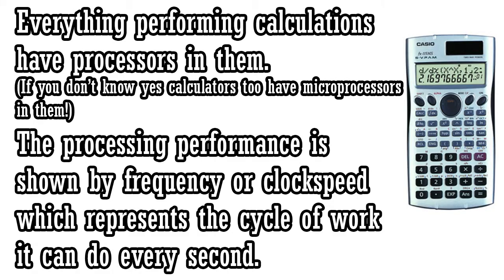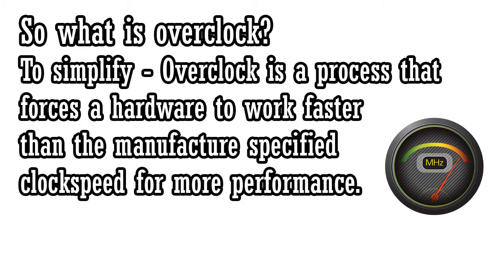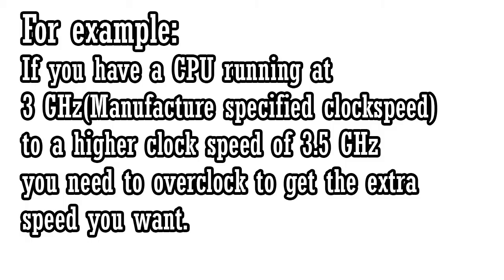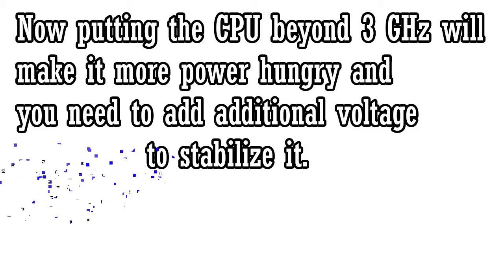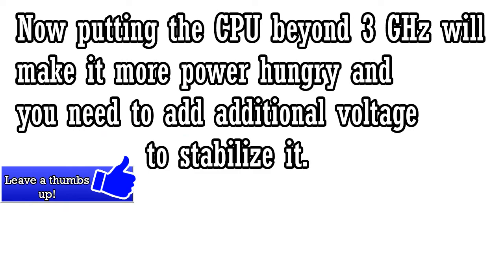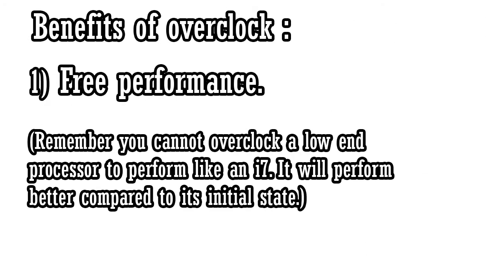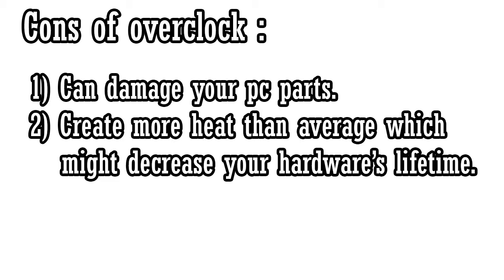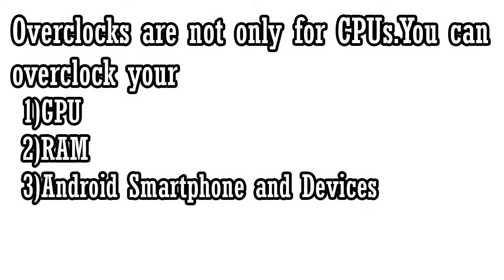What Is Overclocking?Is it worth it?-Tech in Minutes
Today's tech in minutes topic is what is overclocking and if its worth it.We talk about the benefits of overclocking,the cons of overclocking,also how we stable a overclock by adding more voltage.Also we try and find the answer of should I overclock and if its safe.But considering modern times overclocking your hardware is as simple it gets if you know the basics right and don't expect a low end processor to perform like an i7.